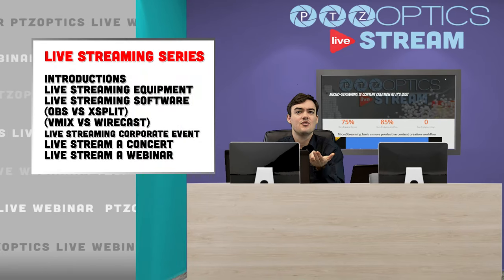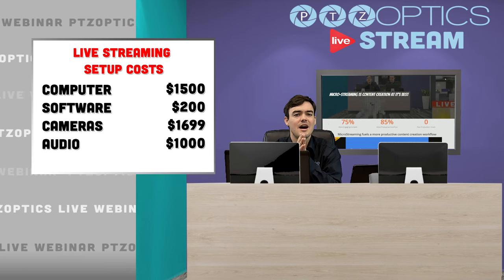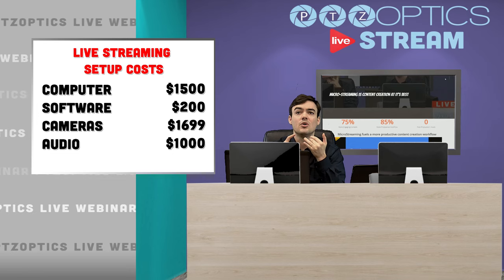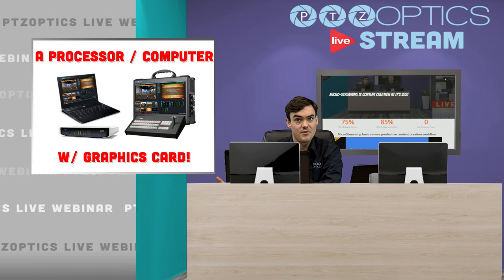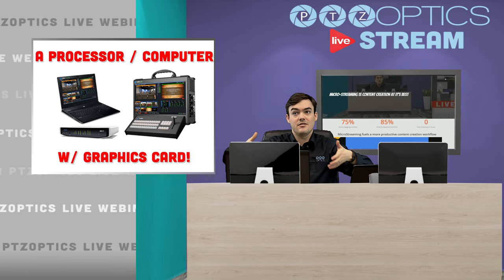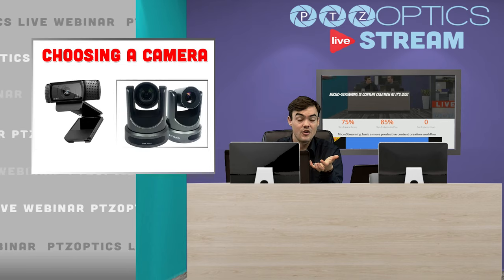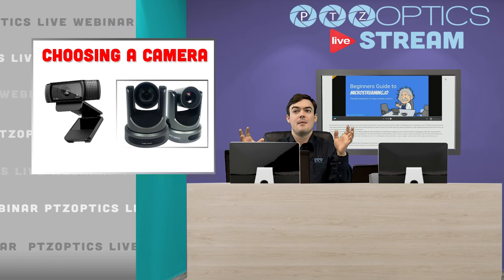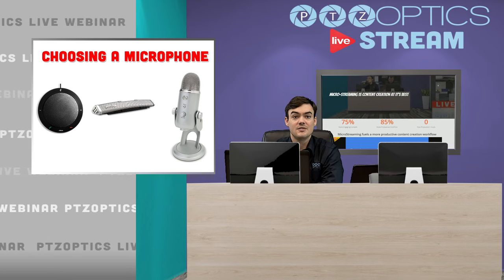How much does live streaming equipment cost?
In this video we review how much live streaming systems cost from the computer, to hardware, software, streaming services and more.